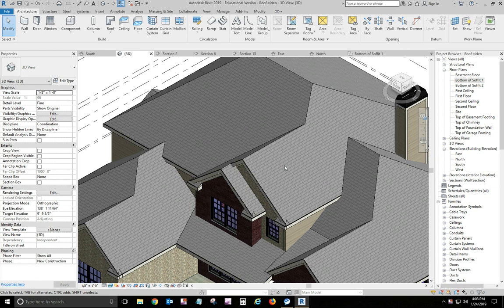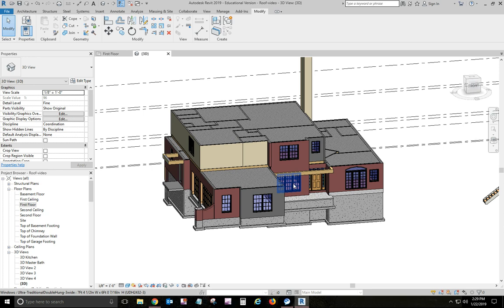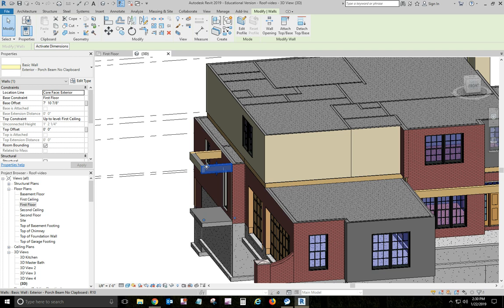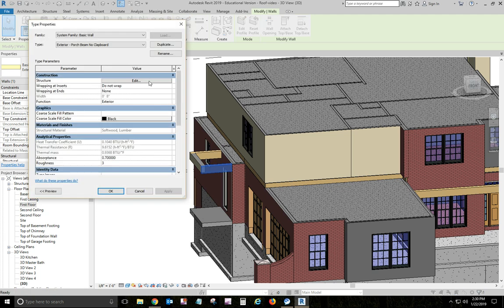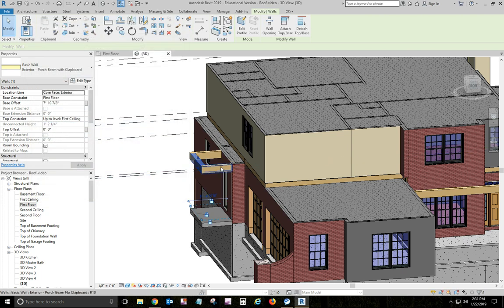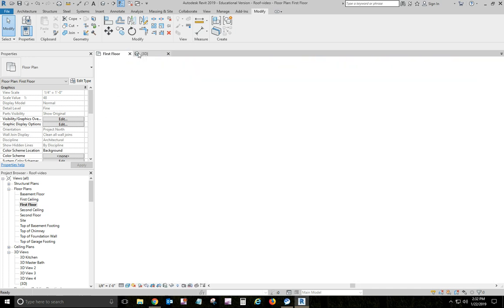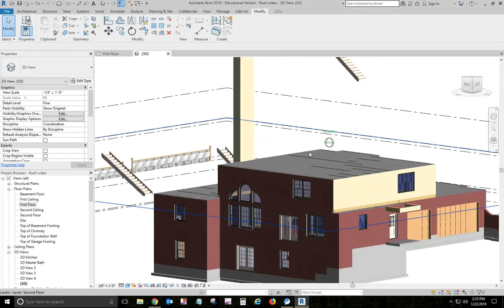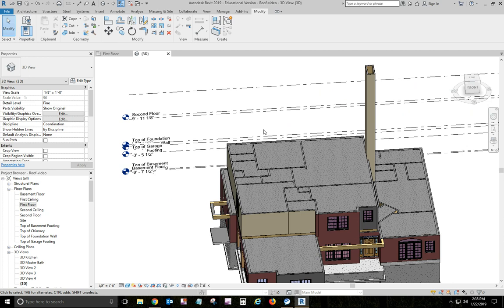1131 Week 3 Part 3